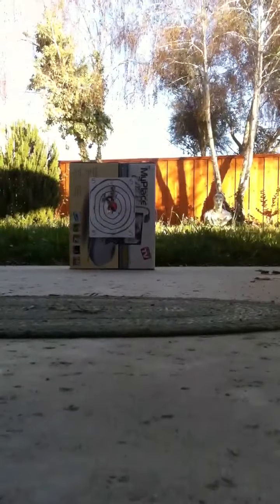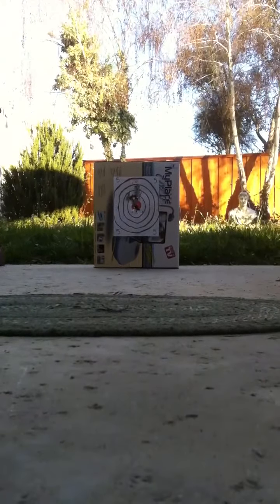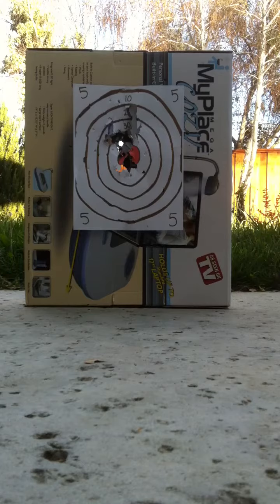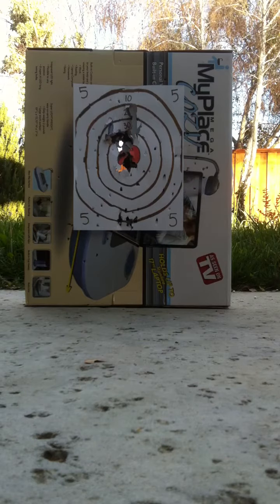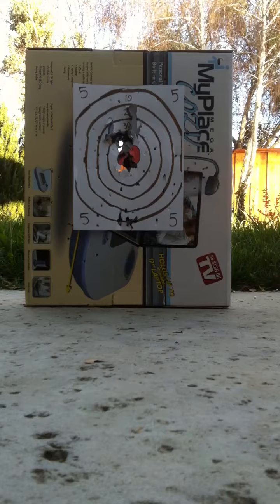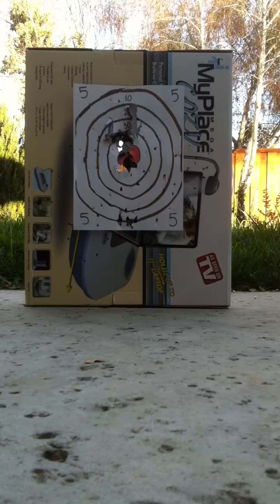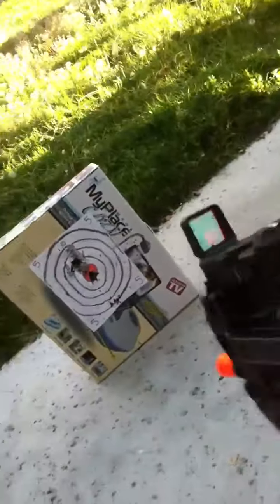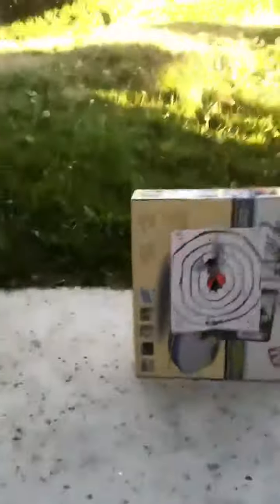P90 shooting test airsoft